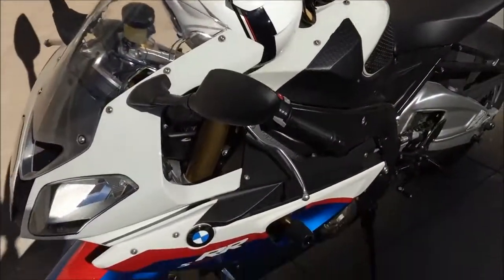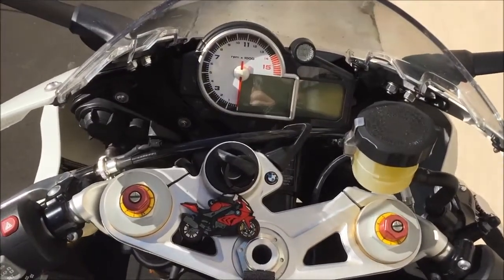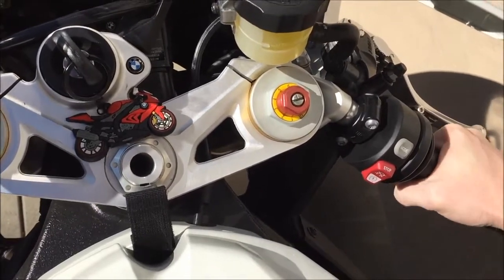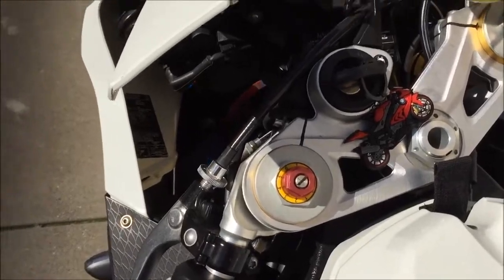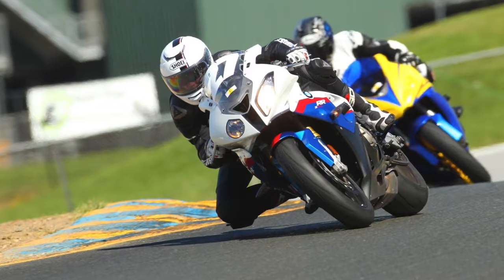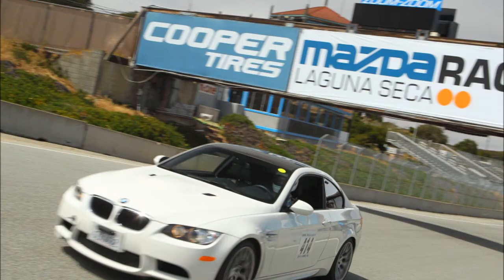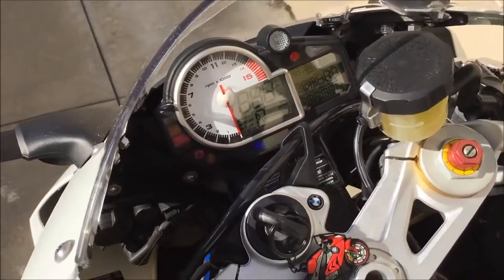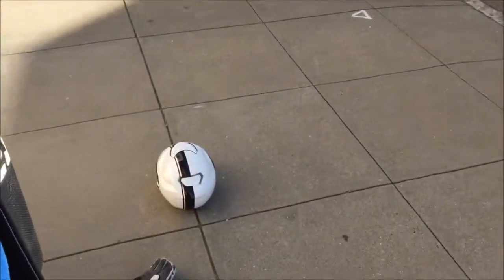BMW S1000RR - TOO LOUD?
Here's what it feels like to ride a BMW S1000RR. I call her Heidi.